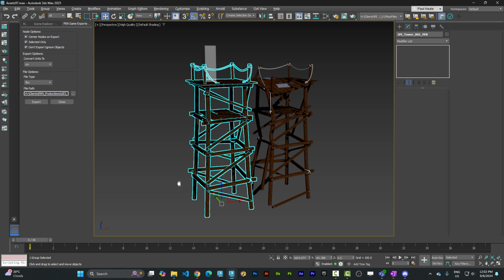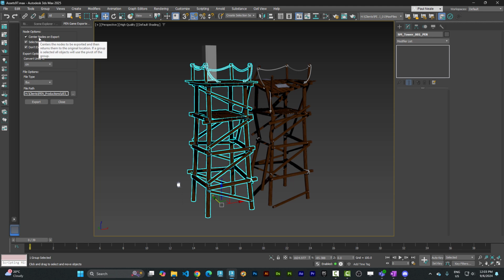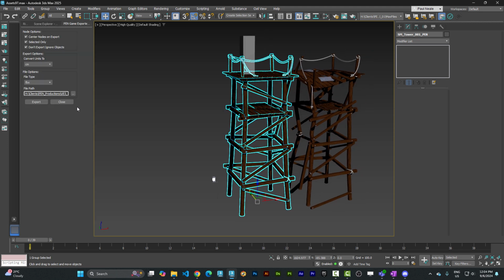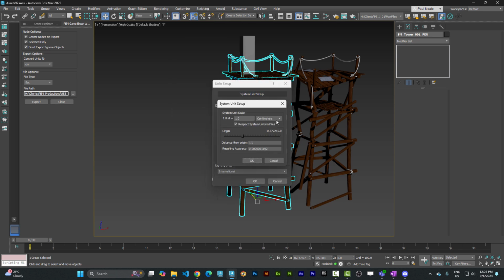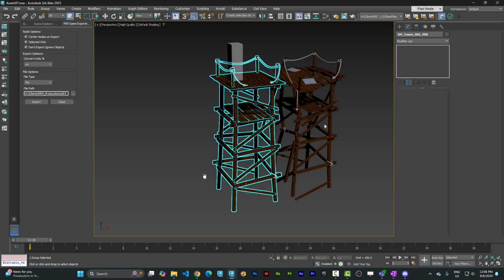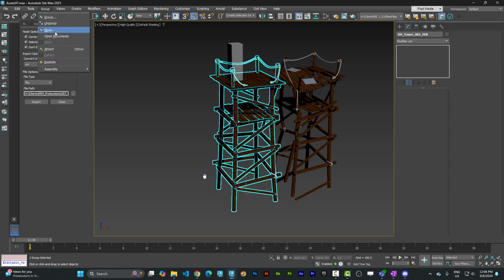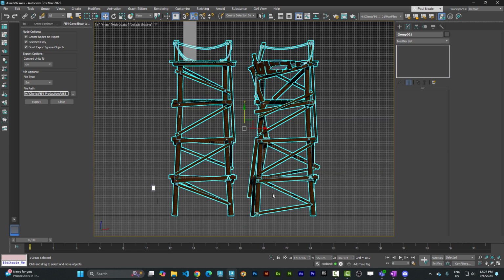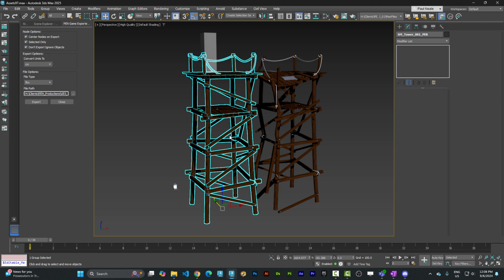PEN Game Exporter Usage